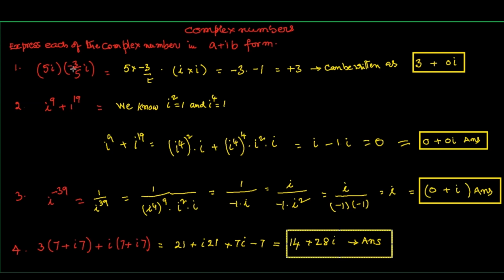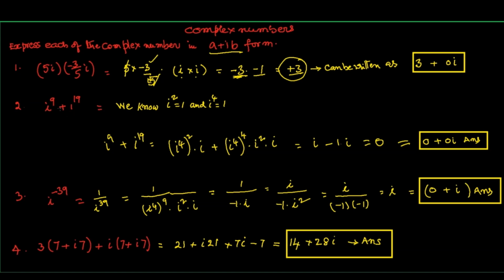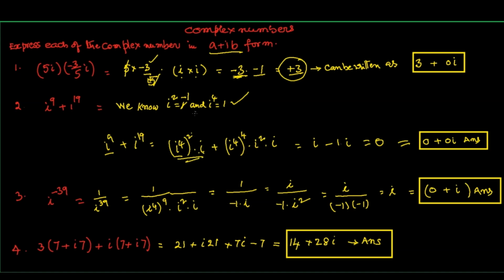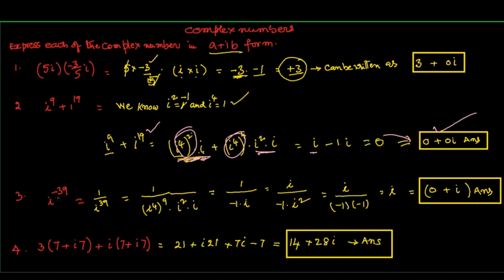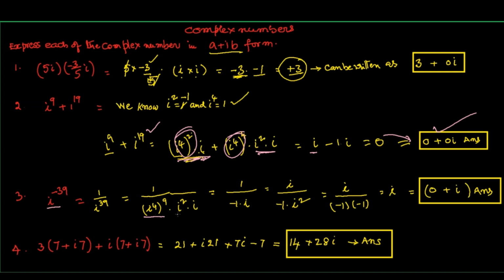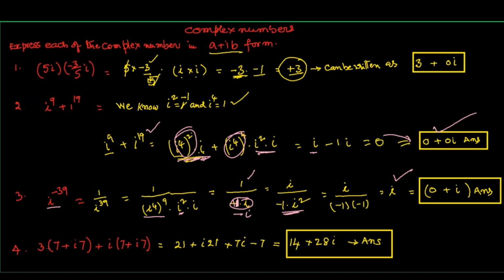Class 11Chapter no 4, Complex Numbers (Exercise 1) Q 1 to Q4 thathamatics